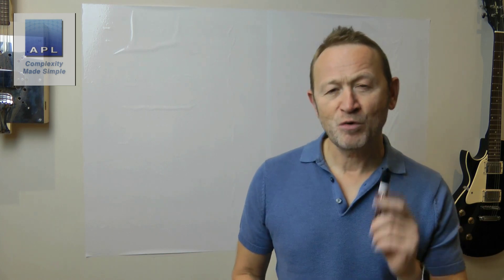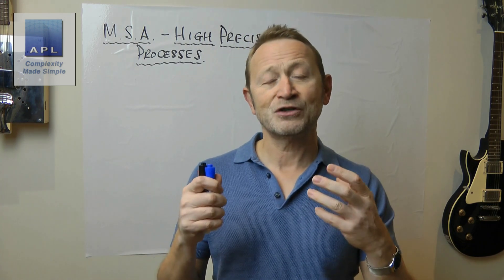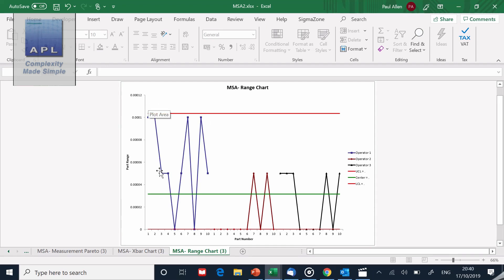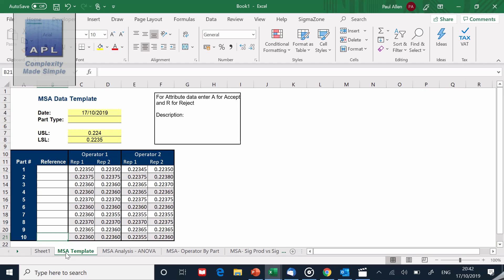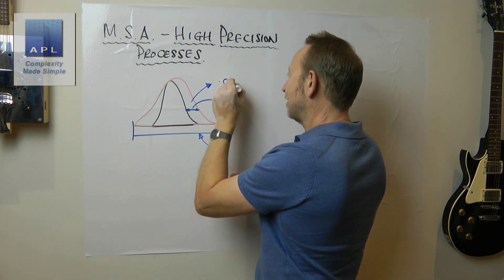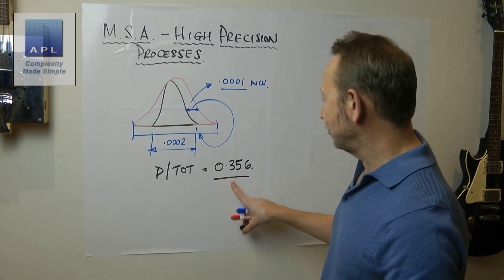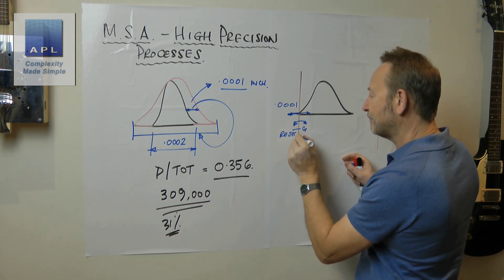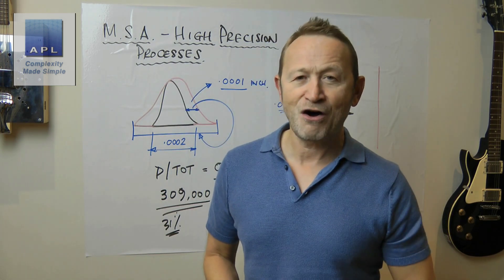MSA - In High Precision Processes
When you do an MSA for a high precision process the normal rules may not apply. here is a case study to explain...